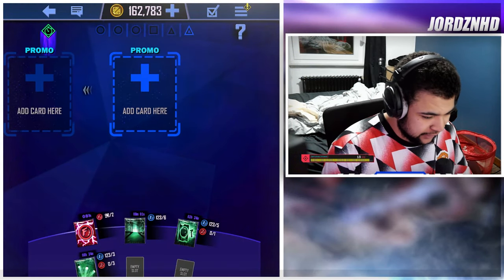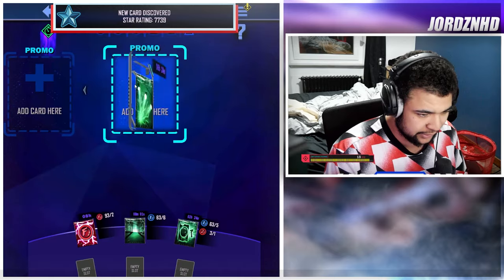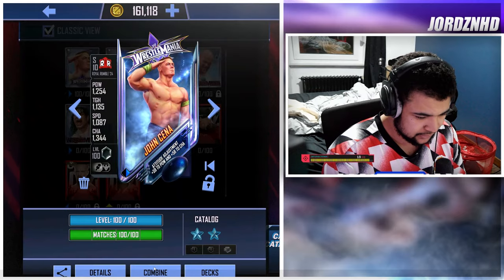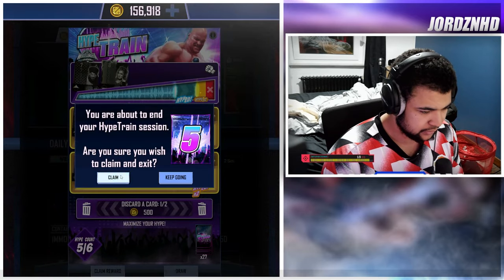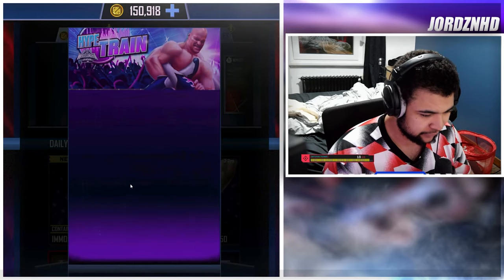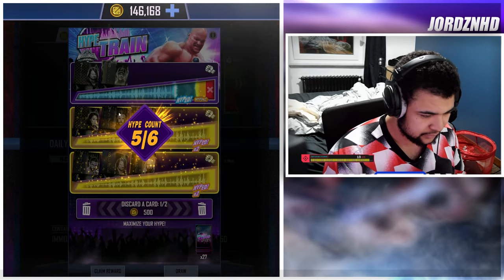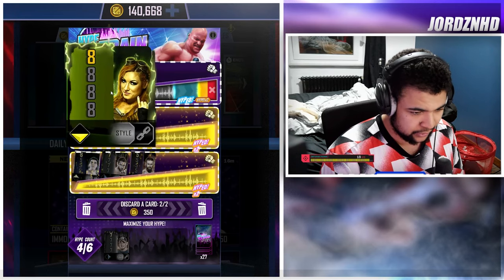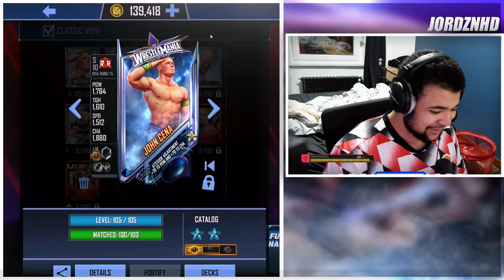HUGE NEW WRESTLEMANIA FUSIONS OPENING IN WWE SUPERCARD!